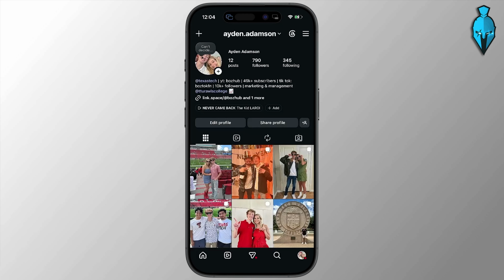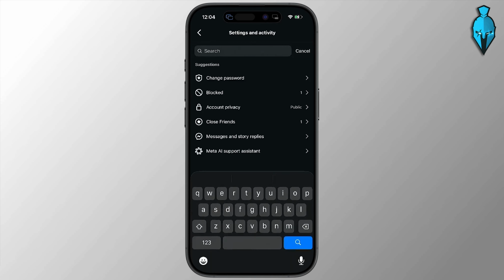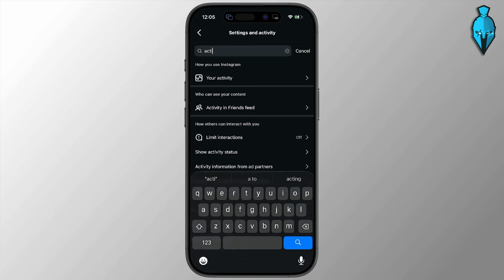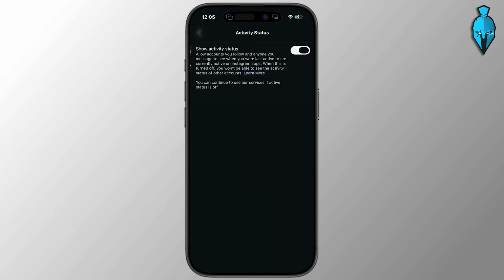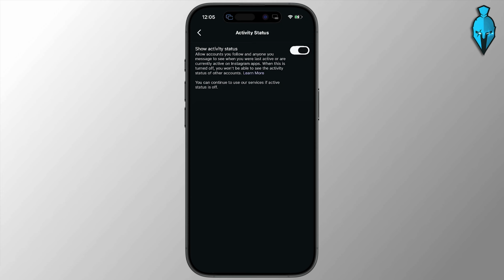How To Appear Offline On Instagram - Full Guide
How To Appear Offline On Instagram,Appear Offline On Instagram,how to appear offline on instagram,how to hide active status on instagram,best way to turn off online status on instagram,instagram activity status guide,how to disable active now on instagram,fastest method to appear invisible on instagram,instagram privacy settings tutorial,how to stop people seeing when you're online,instagram dm privacy guide,how to hide activity status on instagram messages